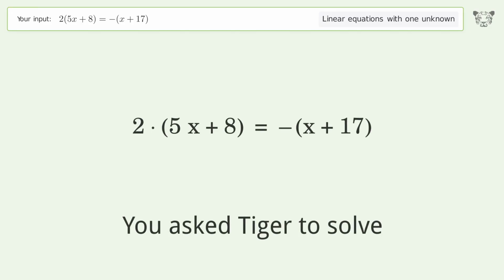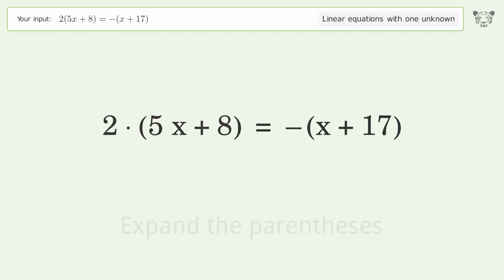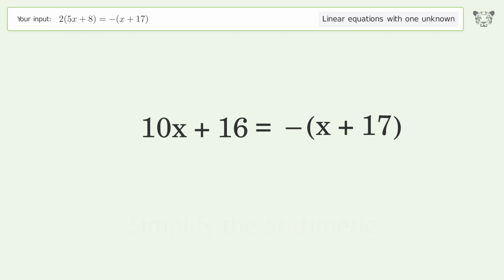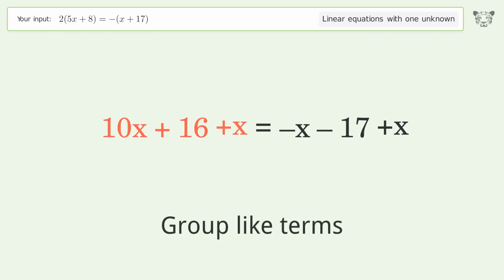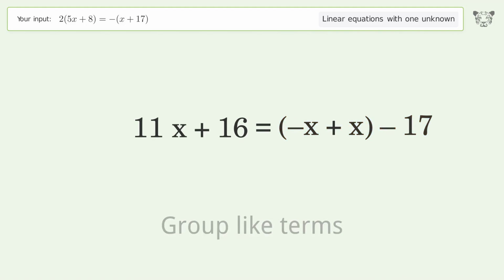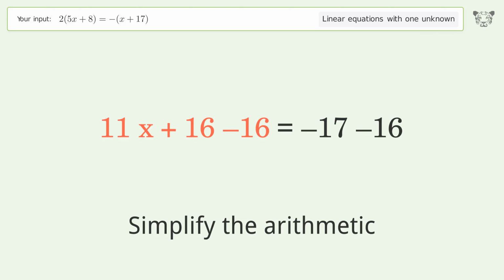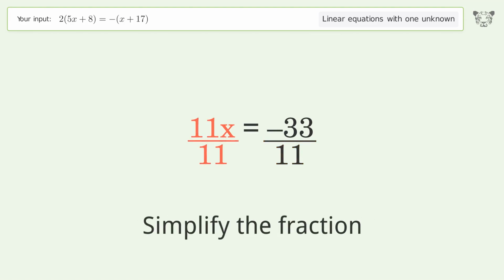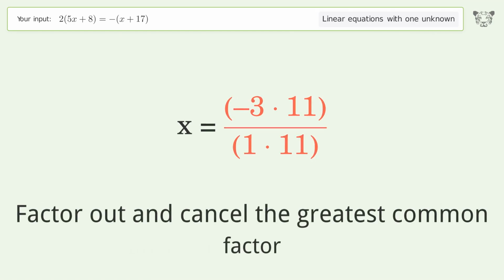Solve 2(5x+8)=-(x+17): Linear Equation Video Solution | Tiger Algebra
Struggling with 2(5x+8)=-(x+17)? Watch our step-by-step video on Tiger Algebra to master this linear equation effortlessly. Also check out for more tips and tricks for dealing with linear equations with one unknown